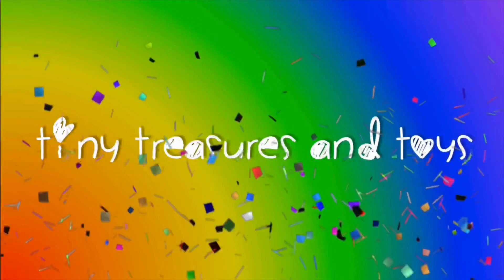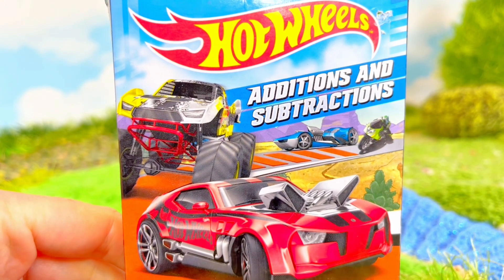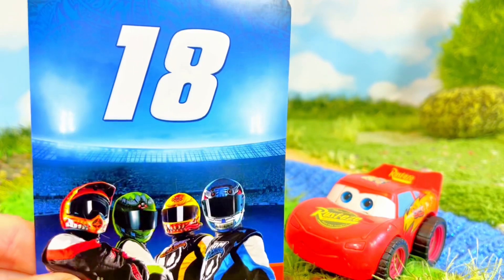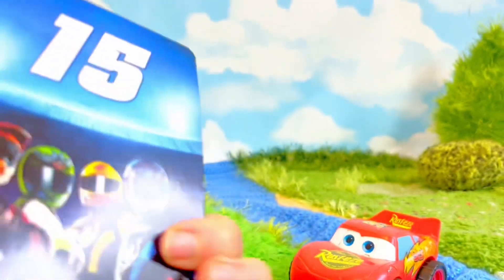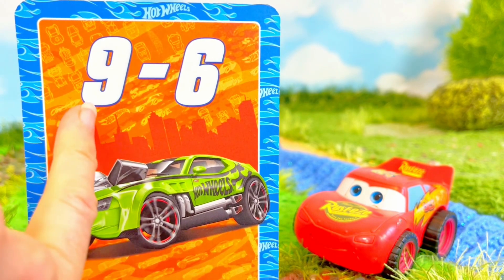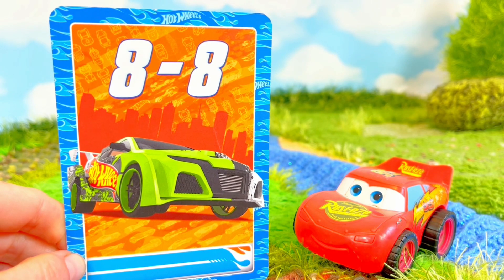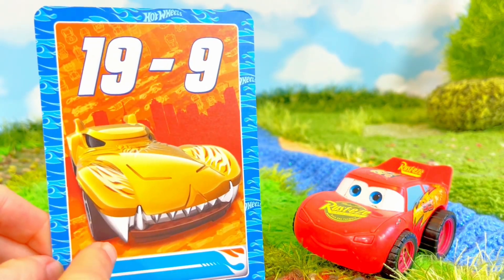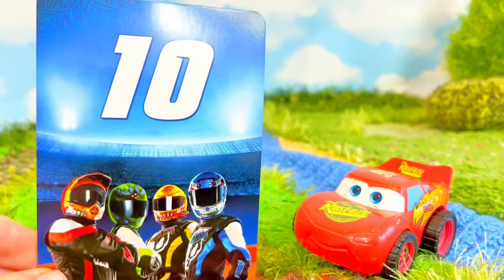Simple MATH Learning with Cars LIGHTNING MCQUEEN!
Toy car videos for toddlers. Best learning educational video episode math skills simple Hot Wheels flash cards Lightning McQueen toy Cars red car playset for kids toddlers preschoolers videos episodes!

Toys collector fun characters playing Daniel Tiger, Fisher Price, Paw Patrol, Peppa Pig, Sesame Street toys and more!!!